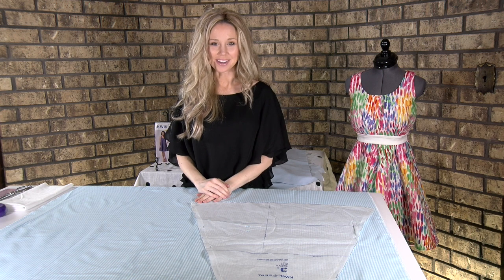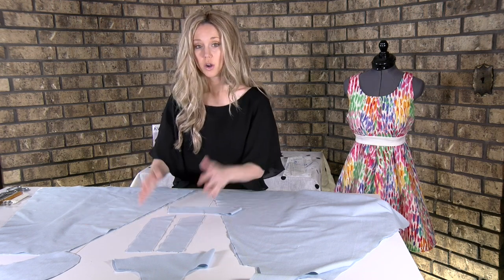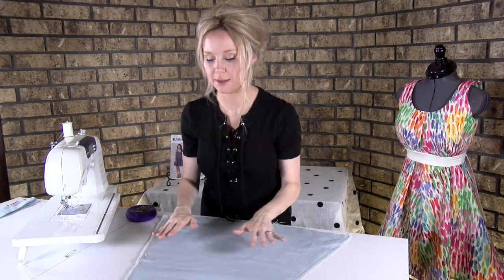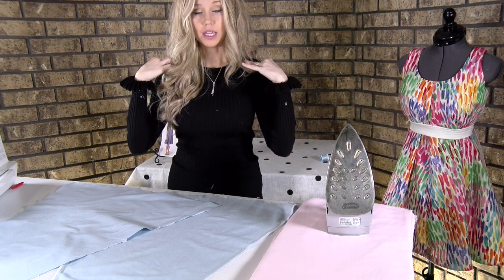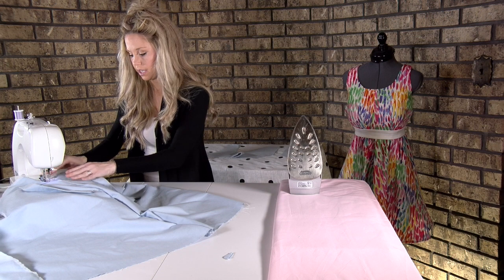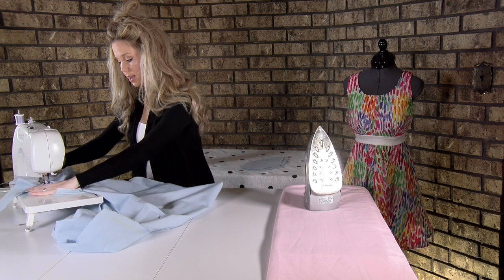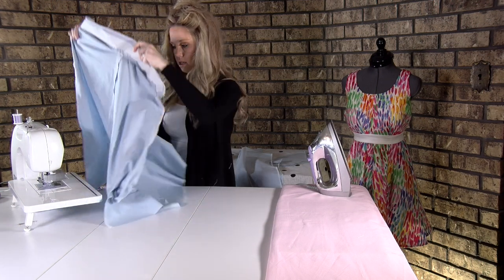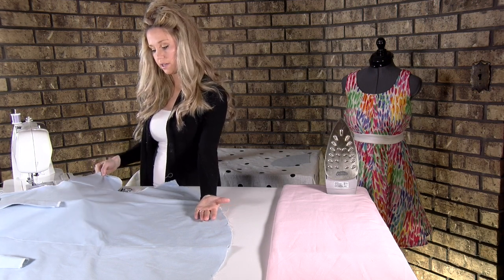How to sew a dress-Beginner's Dressmaking Course (Part 5)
Step-by-step how to sew a dress for beginners.